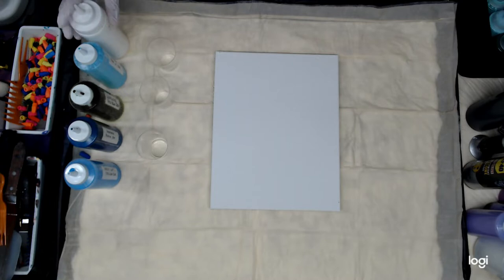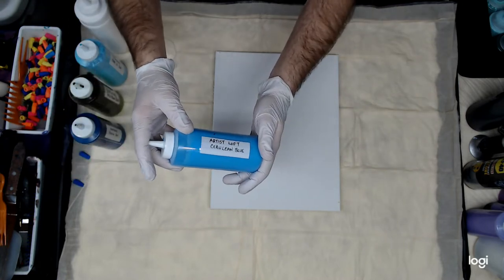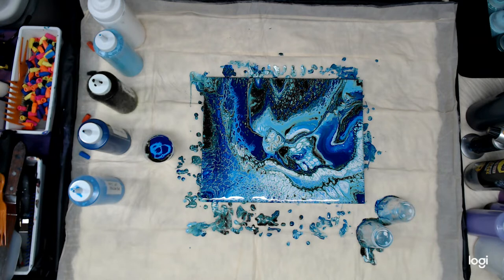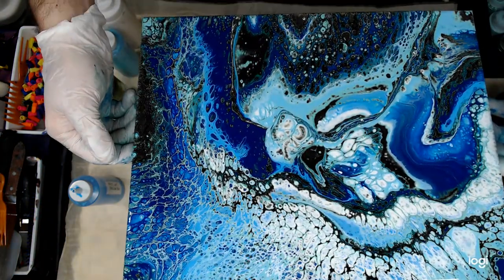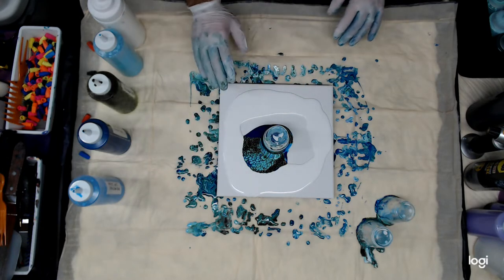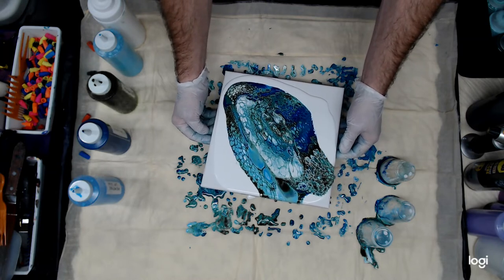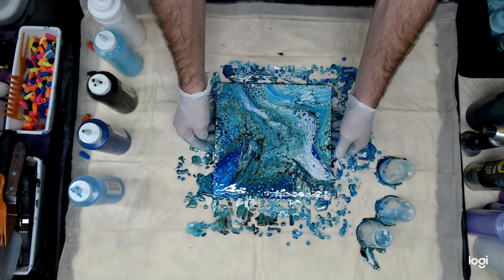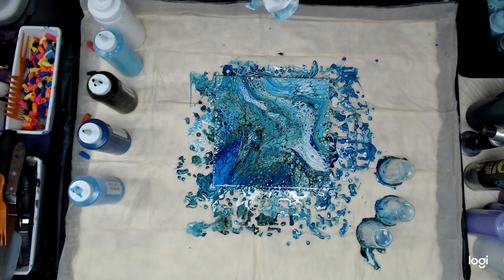Two "fer" Extra Cup Used Wisely Acrylic Pouring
FAN MAIL!!